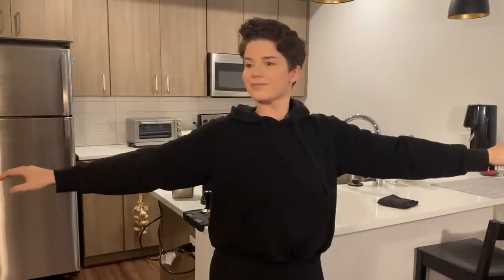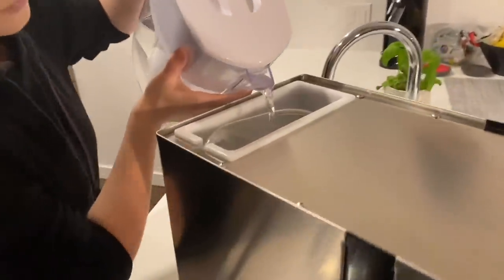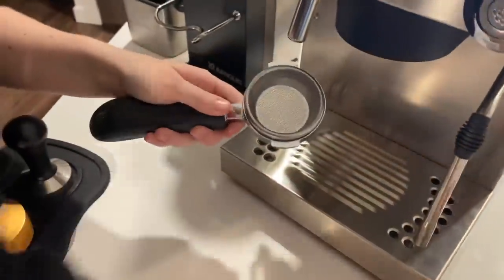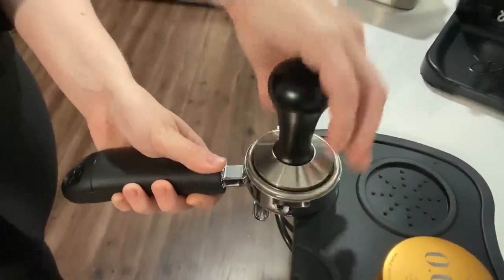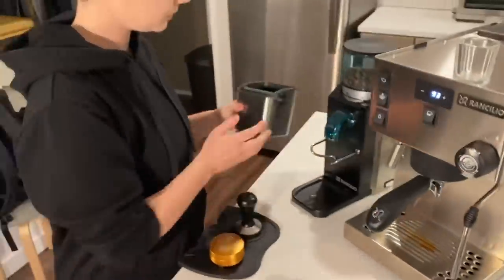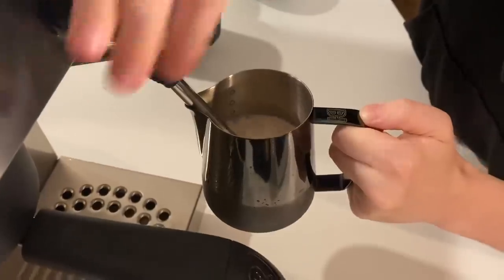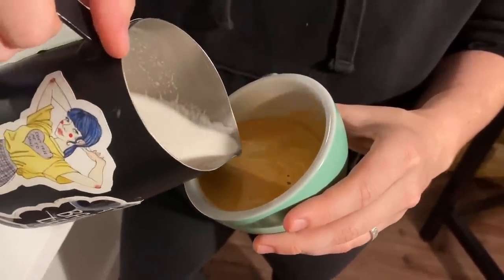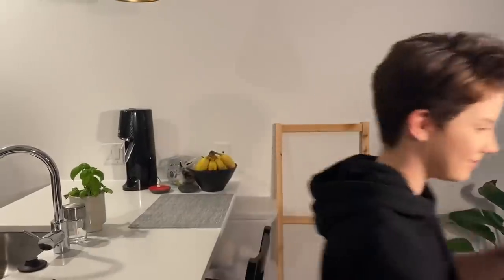My New Home Espresso Setup (Rancilio Silvia Pro Review)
Welcome to the video where I call the description section a “bio”.

Anywho! Thank you again to Rancilio for sponsoring me with such a stunning machine and grinder, many more years of use will come out of them!

Find the other products I use here-
Rancilio Rocky Grinder:

Silicone Tamp Mat:

Shot glasses: